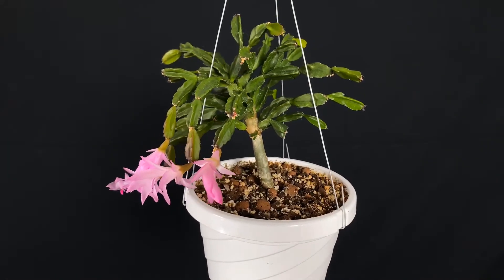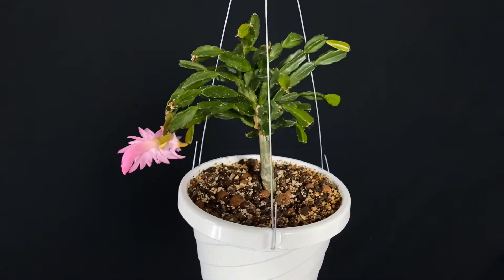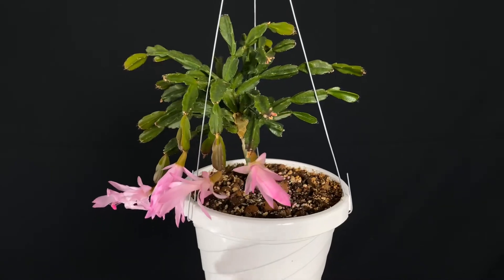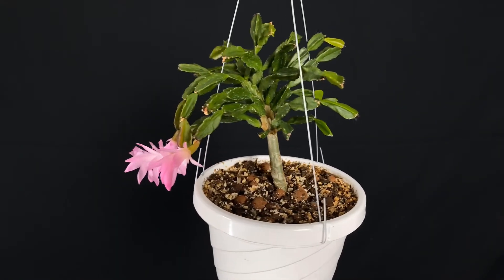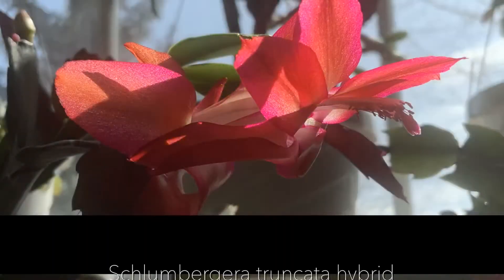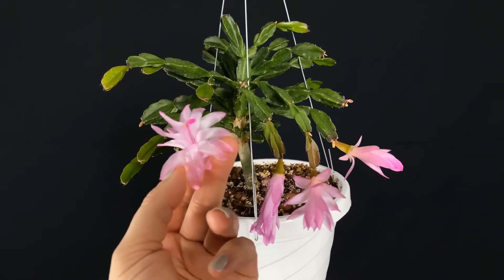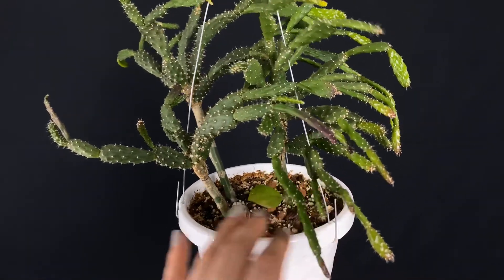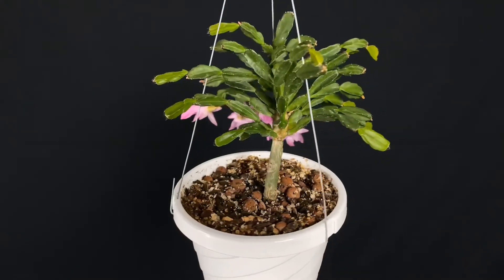Schlumbergera exotica hybrid - ‘Chiba Poaru’